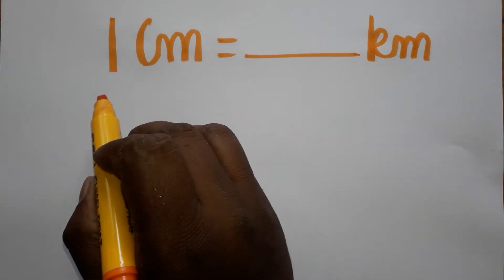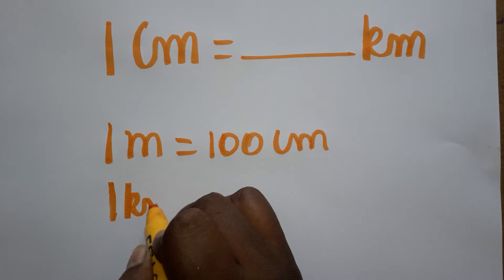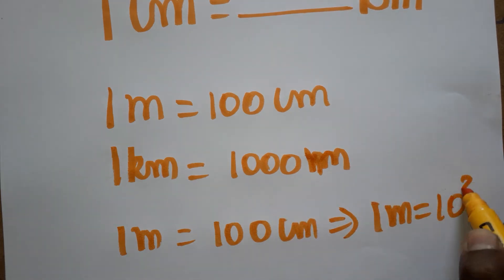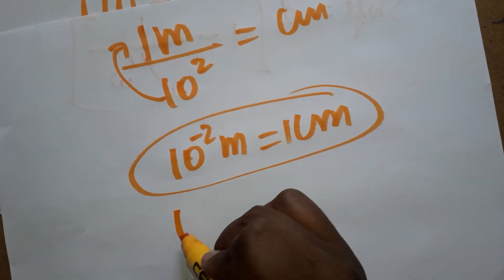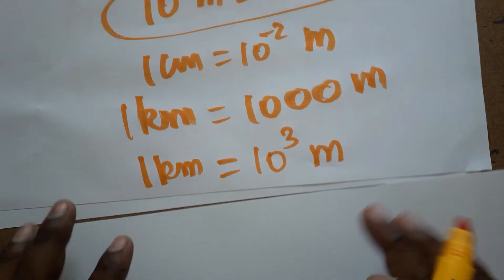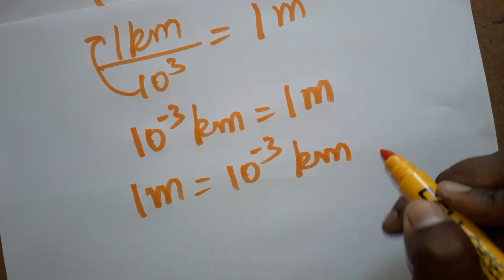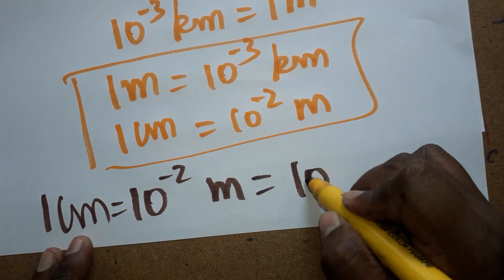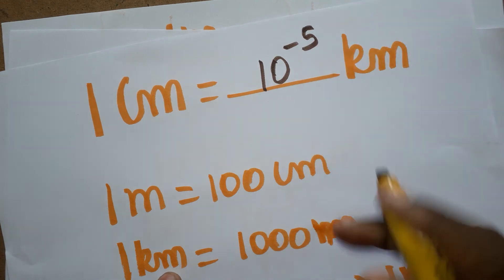cm to km conversion